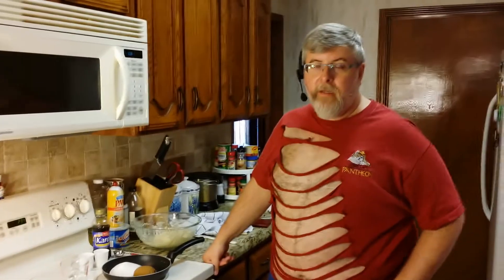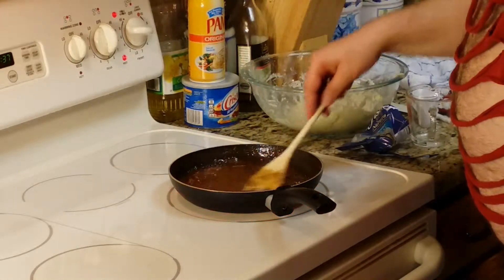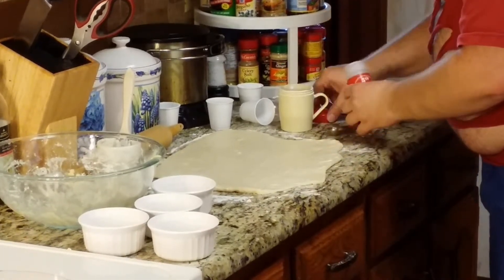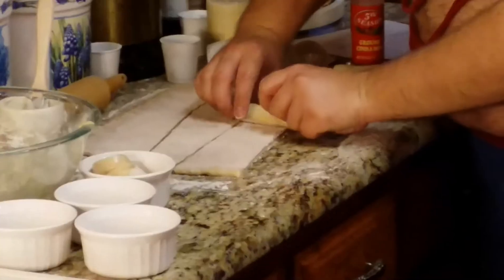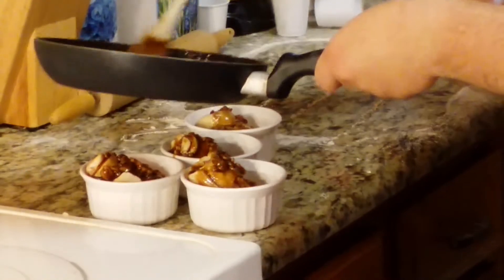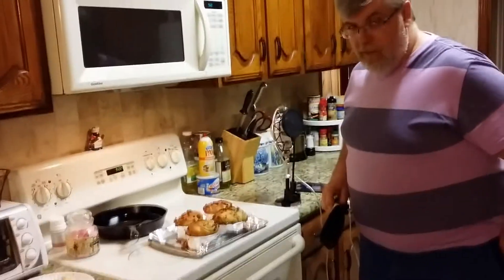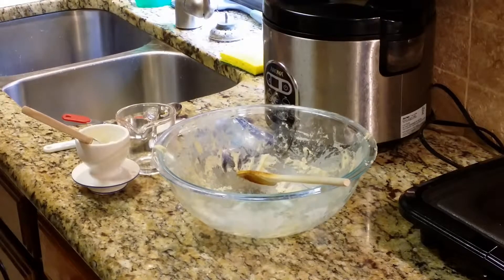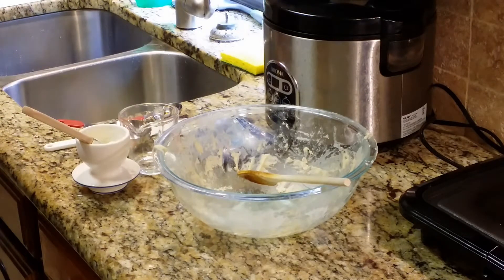Please Feed The Bears 00 D - Rollo Canela y Nuez [5/6]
Using half of the dough from the "Light Brioche Buns," we make cinnamon rolls with a decadent cinnamon glaze and pecans. Bake to a golden brown and dive in to gooey goodness.